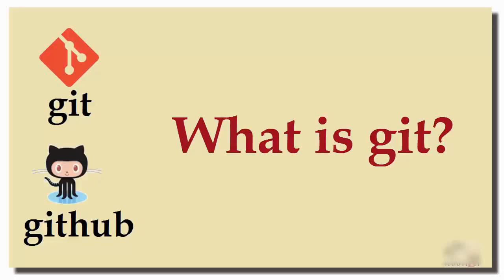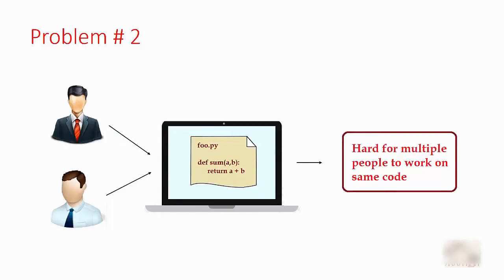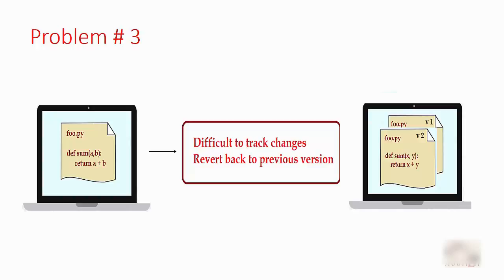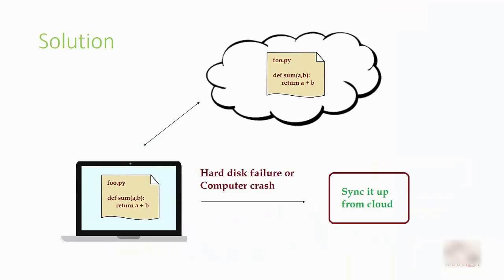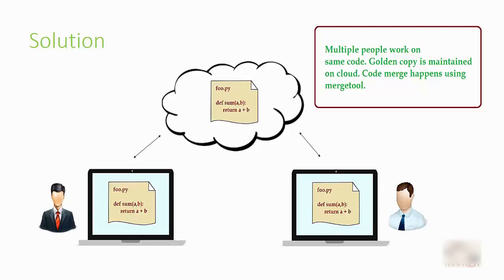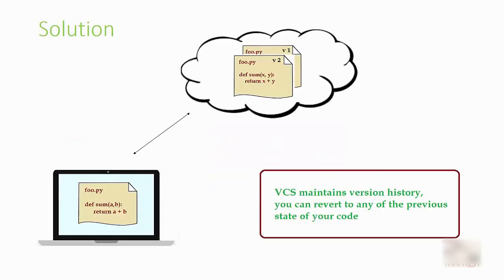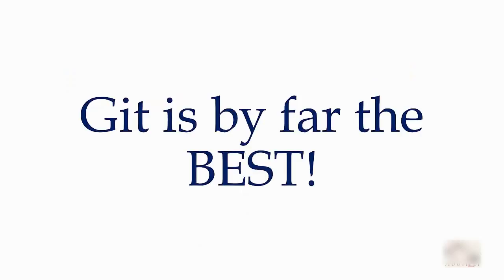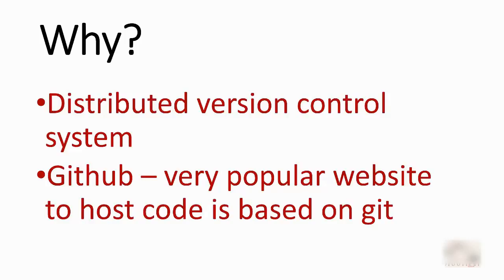Git Tutorial 1: What is git / What is version control system?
Git is a version control system that allow you to store your code or program on cloud. It also offers features that makes it easy for multiple people to work on same code base. Git today is the most popular version control system and has already surpassed other VCS systems such as SVN.